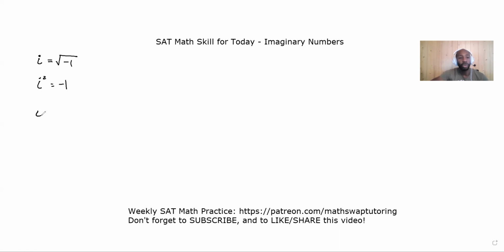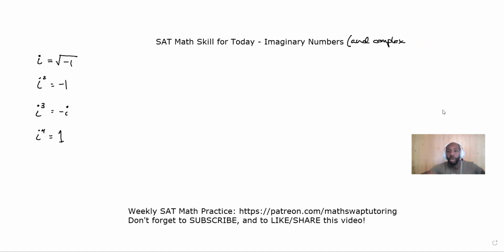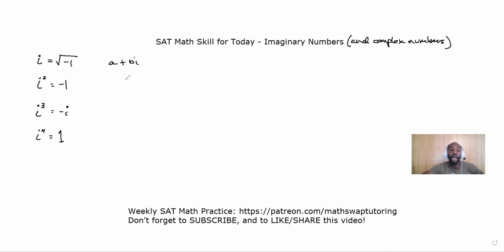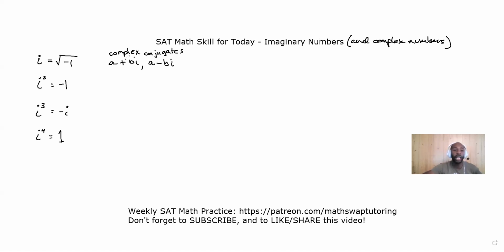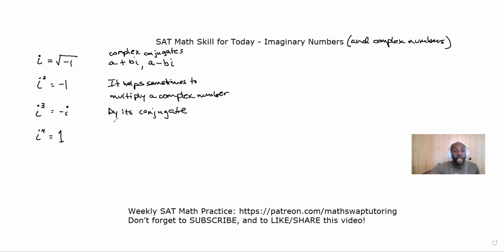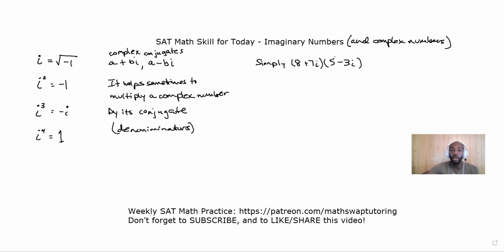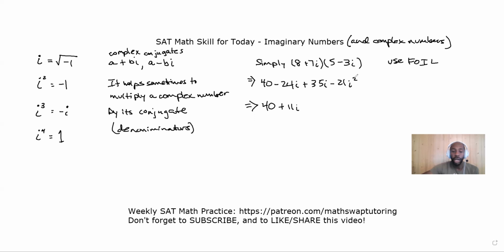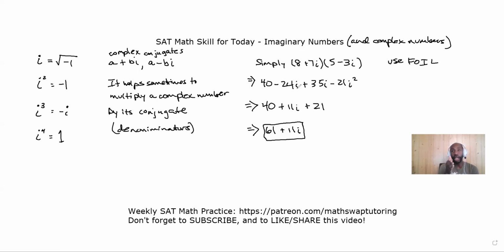SAT Math Skill for Today: Imaginary Numbers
Here's a very important skill to remember and master for the SAT.  Get a strong understanding of how "i" works, and then apply algebra skills from there.